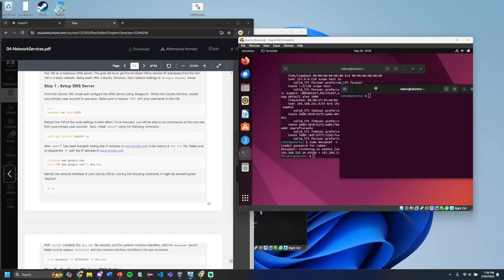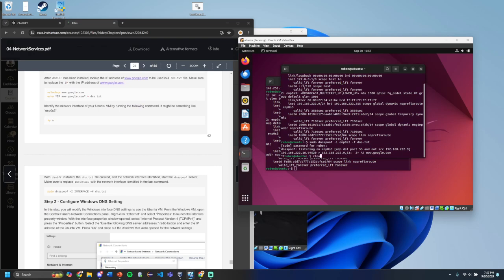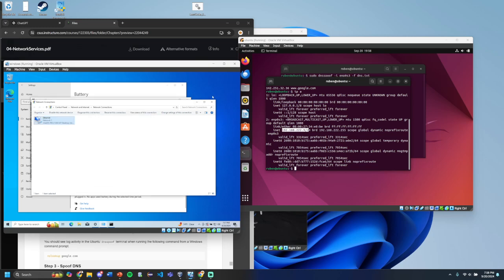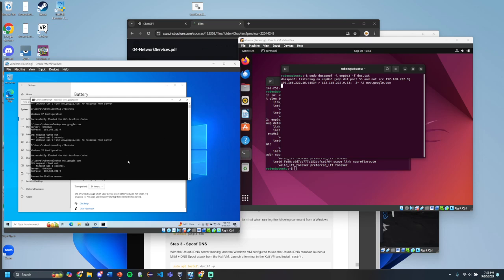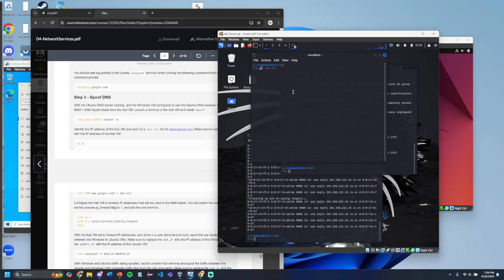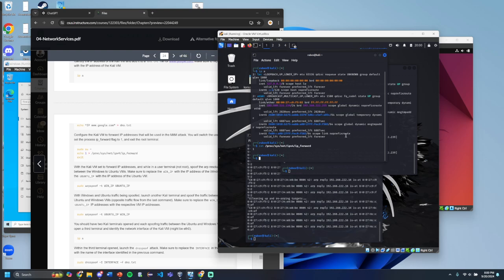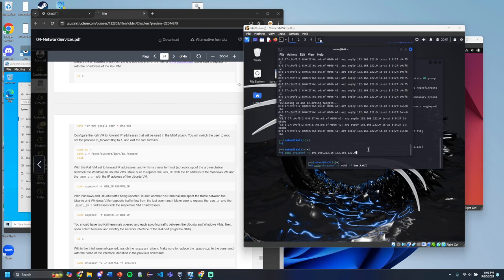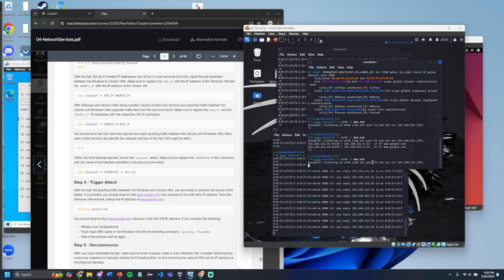Lab 4.3 done somehow